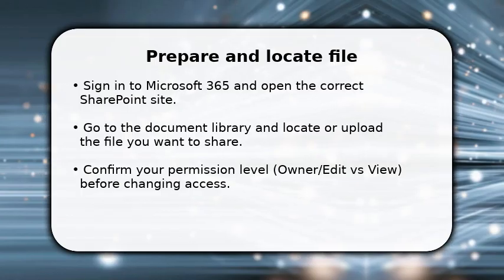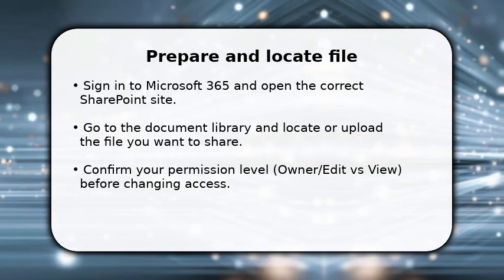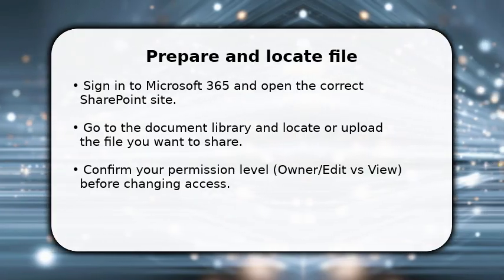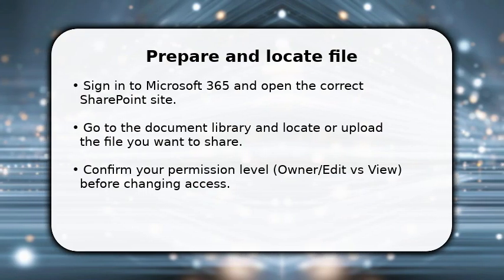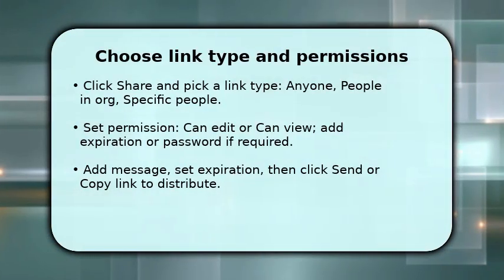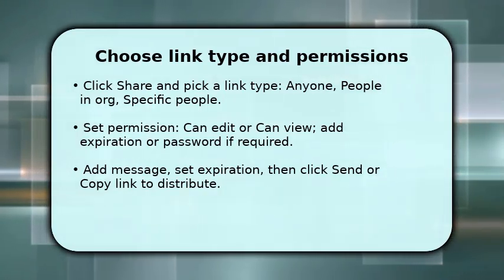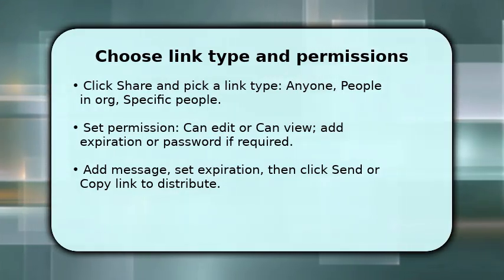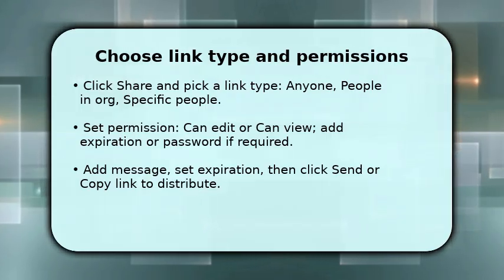How to Share a File on Sharepoint (full Guide)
Discover the step-by-step process of sharing files on SharePoint in this comprehensive guide. Learn how to navigate permissions, upload documents securely, and collaborate effectively with your team.